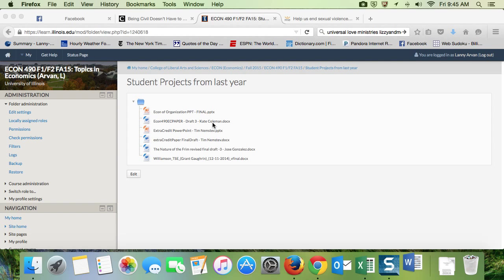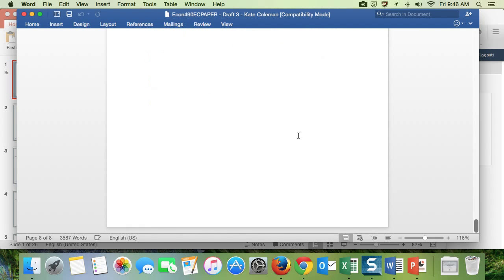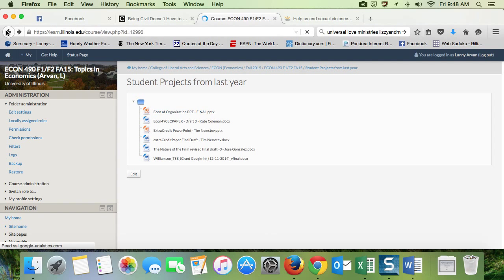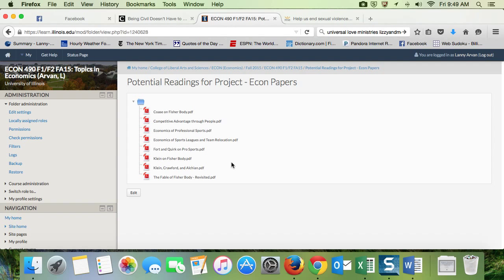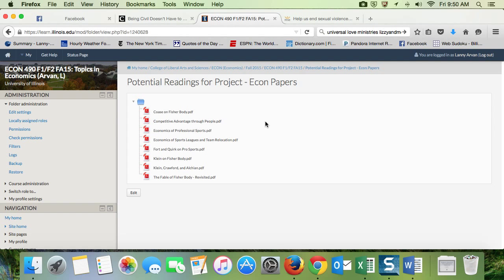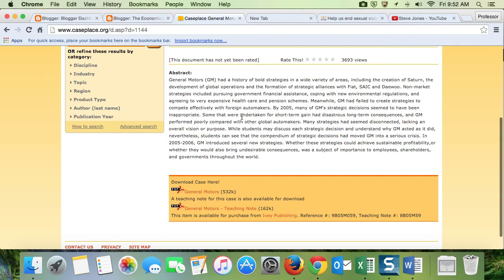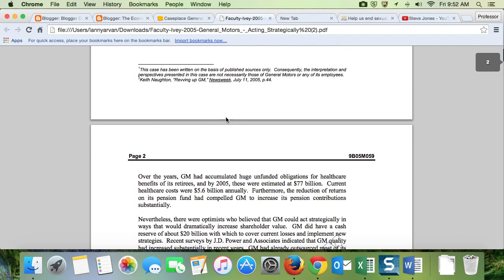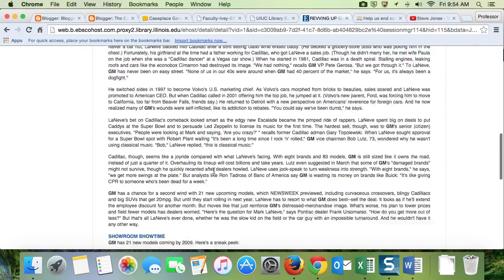Overview for class project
A quick tour of how to get ideas for what your class project should be